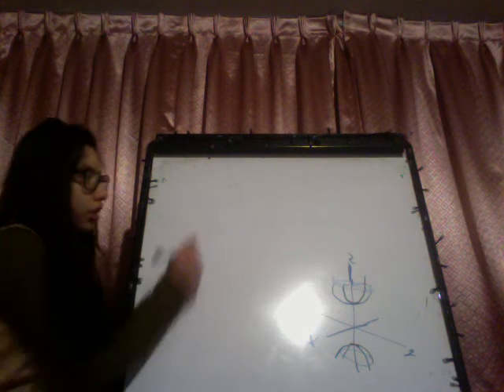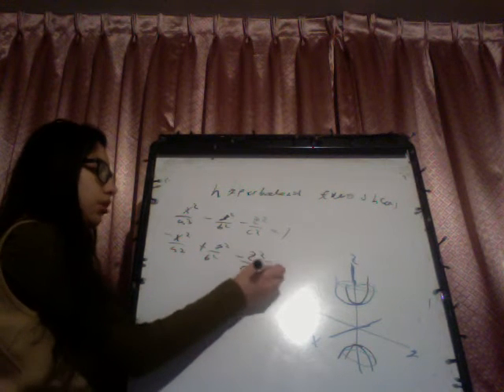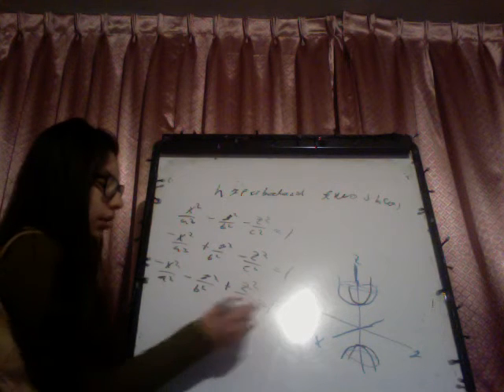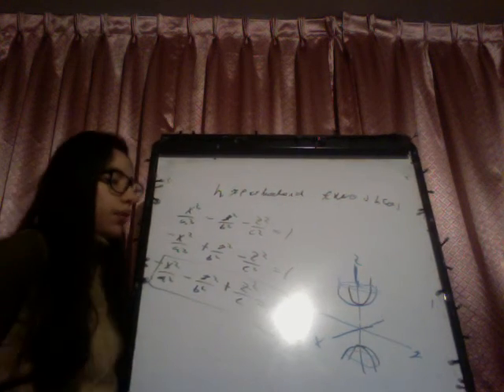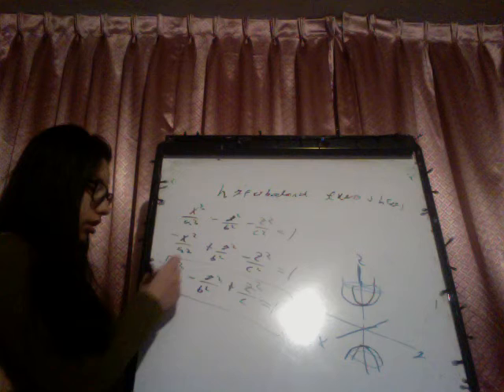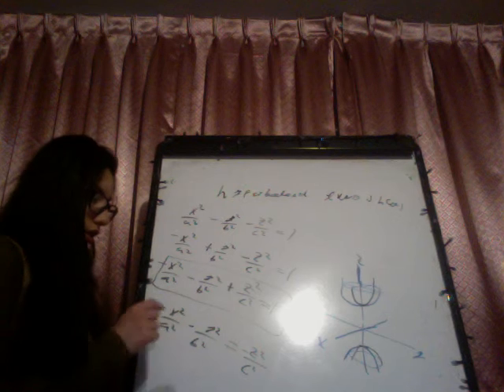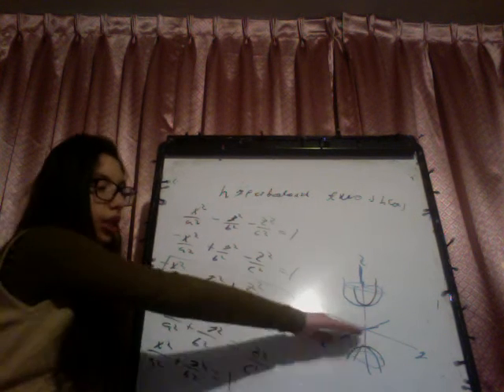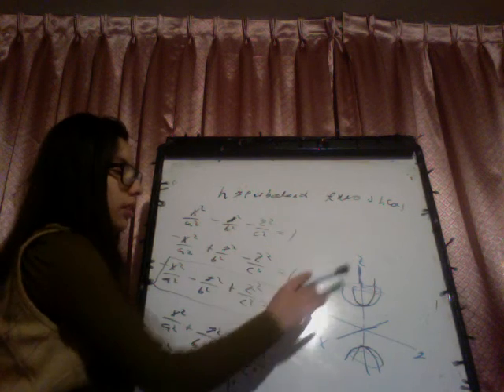Hyperboloid of two sheets